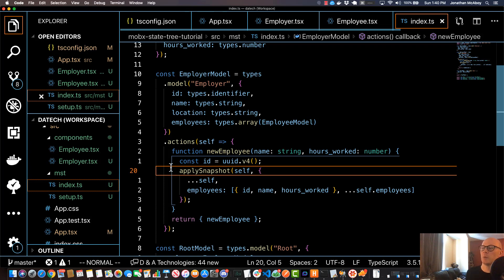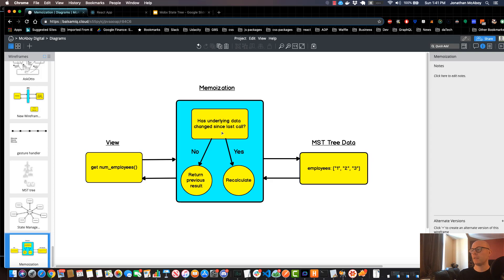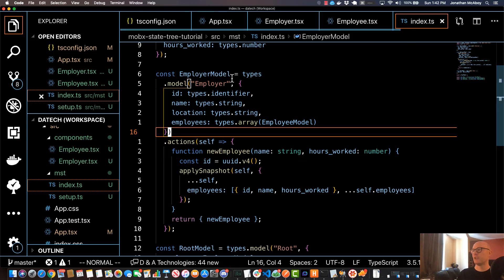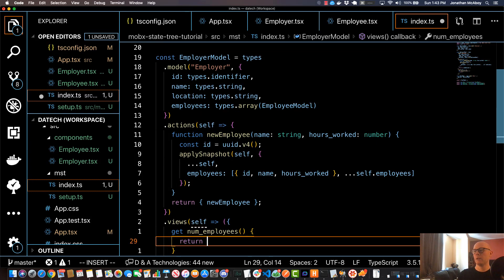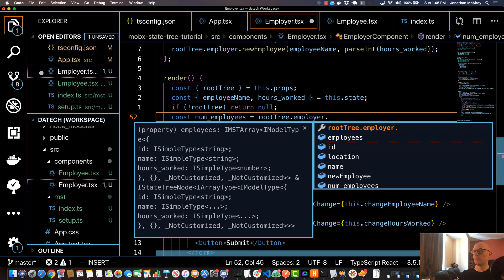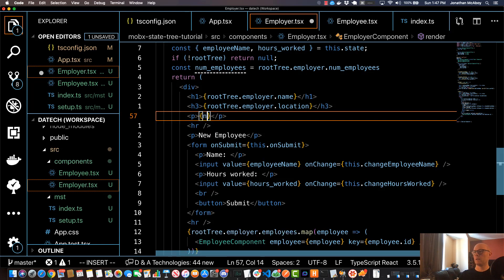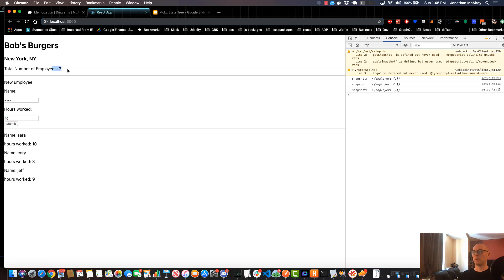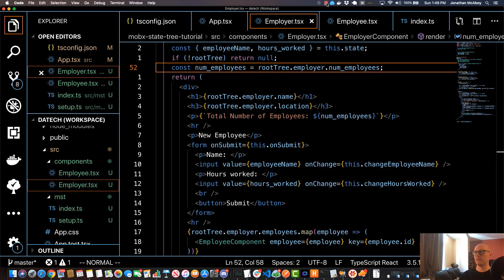Mobx State Tree Tutorial[7/10]: Using Mobx State Tree views